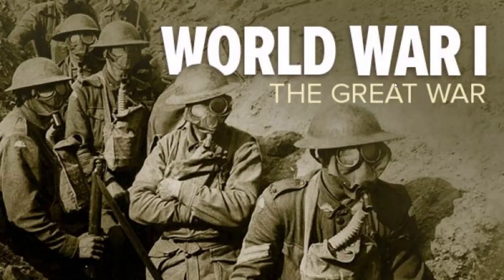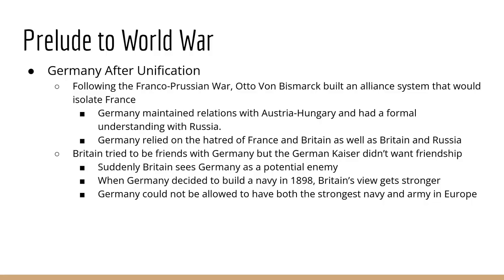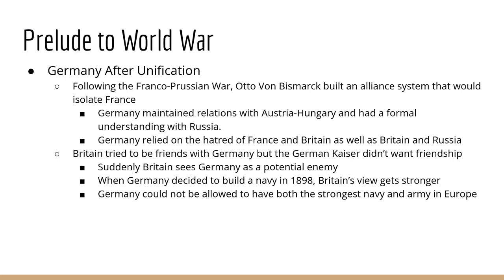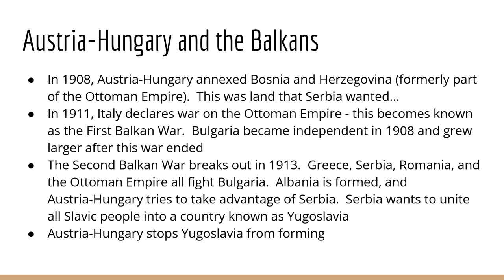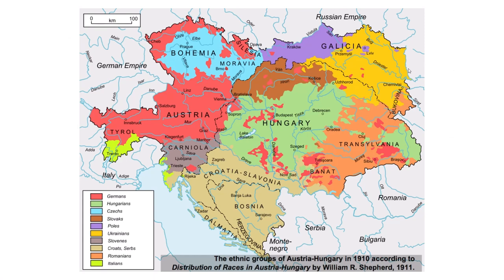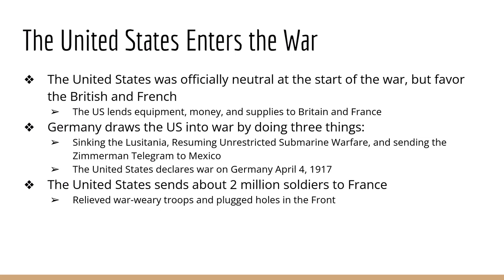HIST 1112 Chapter 28 Spring 2022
World Wars I and II